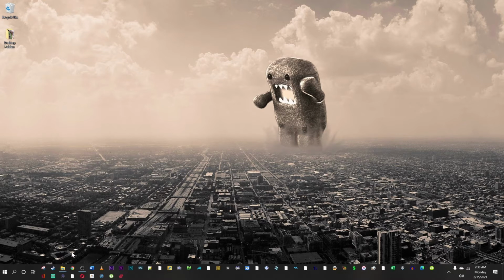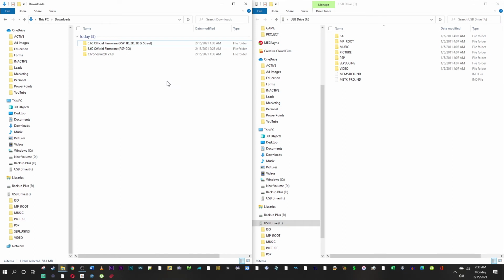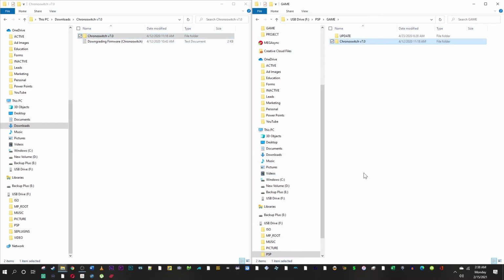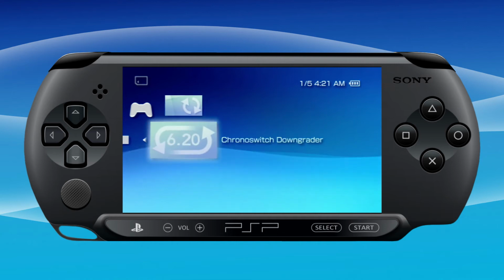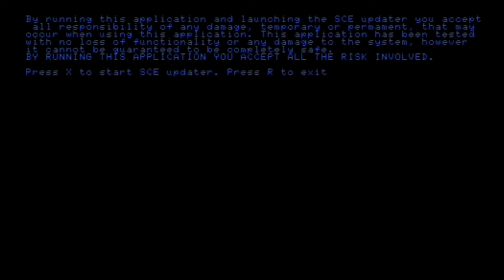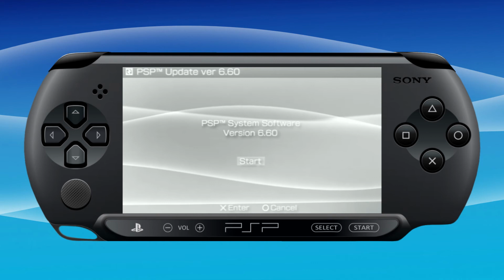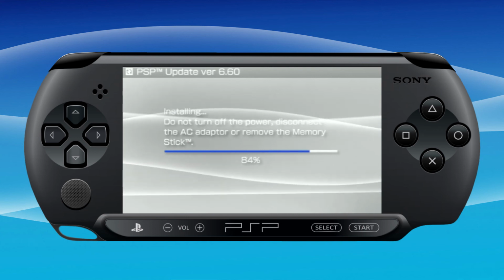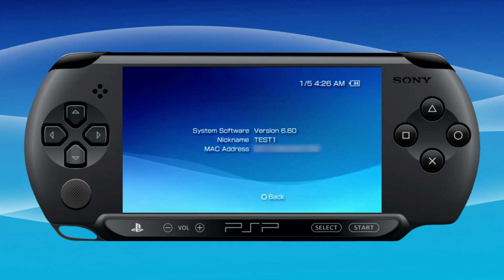How to Downgrade Your Custom Firmware From 6.61 to 6.60 Using Chronoswitch 7.0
Downgrading Your Custom Firmware From 6.61 to 6.60 Using Chronoswitch 7.0

So your want to turn back the clock and uninstall Infinity?  You don't like 6.61 and want to be on 6.60 official firmware?  Then this is the video for you. Quick video as easy as I can make it for you guys!

This video is for educational purposes only, so that the consumer may experiment with the Sony Playstation Portable and create new variations of play, for personal enjoyment, without creating a derivative work.  Piracy is illegal, and so is downloading roms from the internet.  You must use backup roms of your personal copies or physical games.